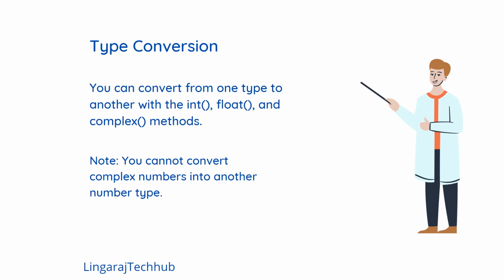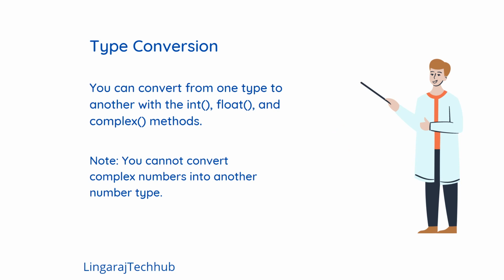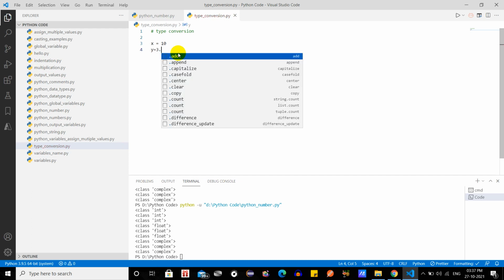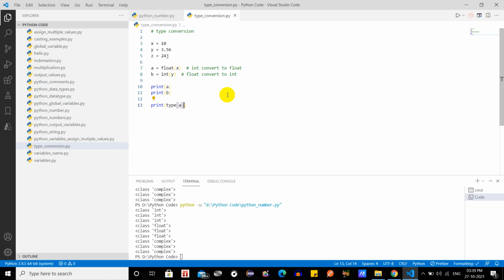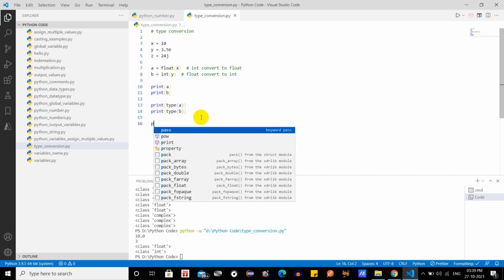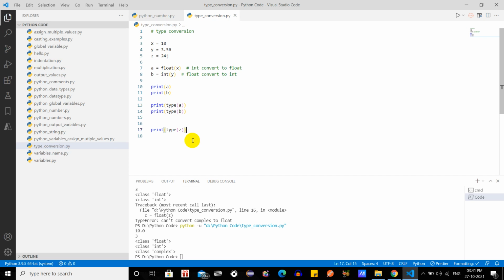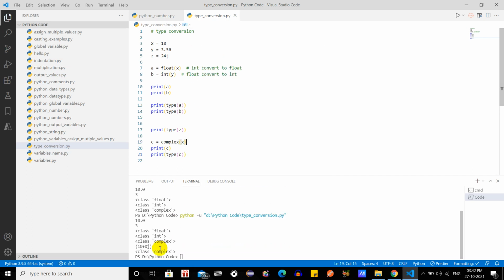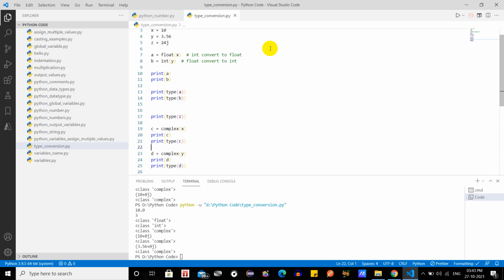Python Type Conversion #12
Python Type Conversion